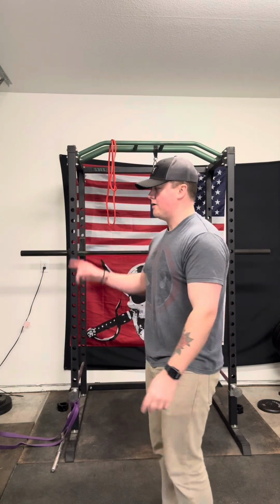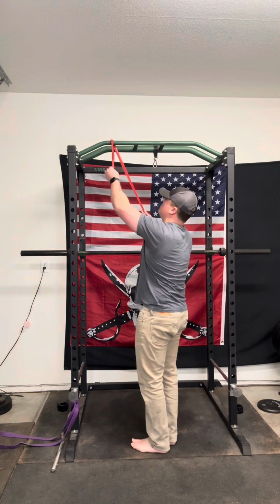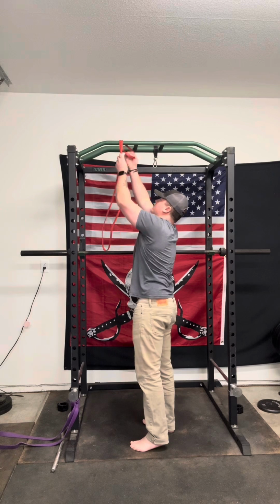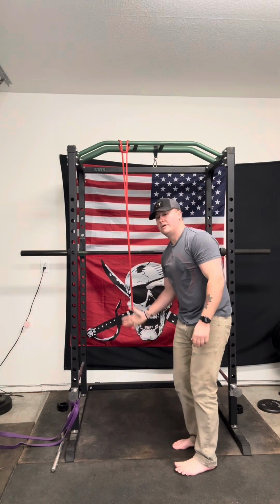How to do a pull-up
Demonstration speech video for school. I figured I’d post it as it might help someone down the road.